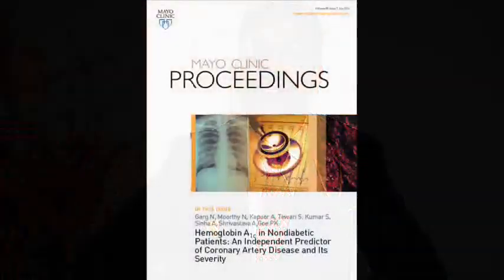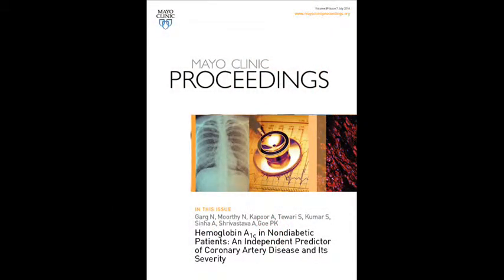Hemoglobin A1c in Nondiabetic Patients & Coronary Artery Disease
Dr. Nagaraja Moorthy, an Assistant Professor of Cardiology from Sri Jayadeva Institute of Cardiovascular Sciences and Research, in Bangalore, India, in his article appearing in the July 2014 issue of Mayo Clinic Proceedings, suggests that in nondiabetic patients with elevated Hemoglobin A1c levels there exists a strong correlation for coronary artery disease.